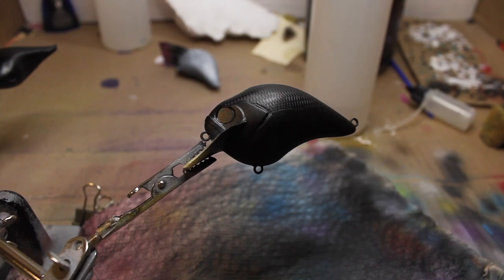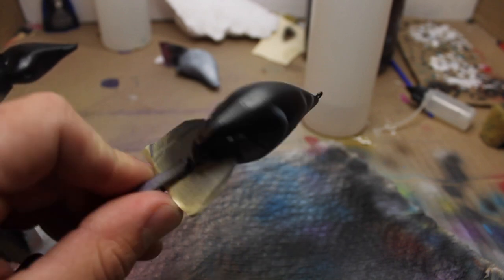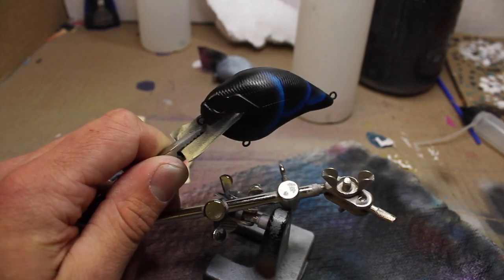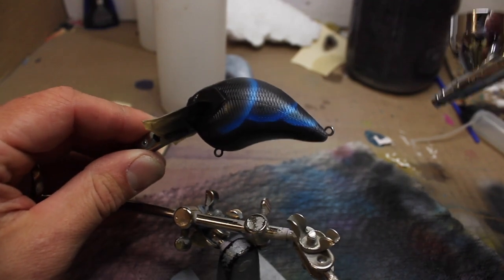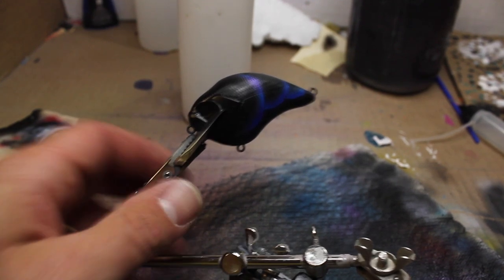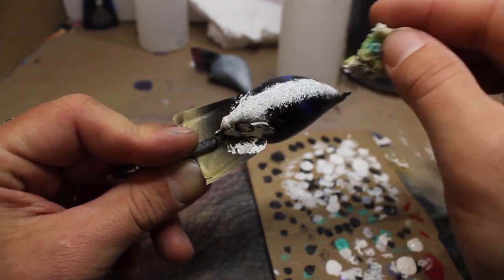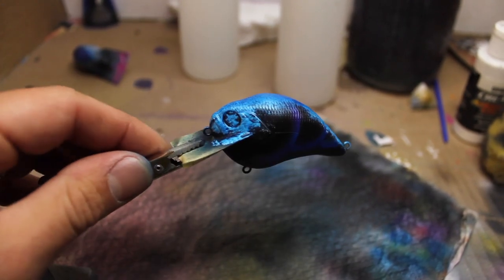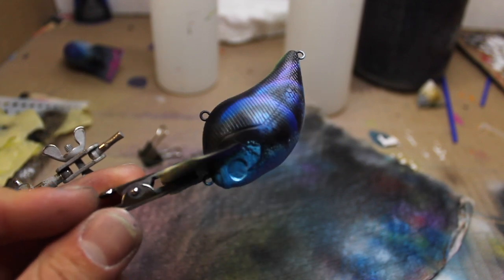Beginner Crankbait Paiting Craw Pattern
Welcome to our in-depth tutorial on Beginners Lure Painting: Airbrushing Fishing Lures for Bass! Today you will learn how to paint a beginner craw pattern. It mike look difficult but its very easy to paint.

If you liked this video make sure you check this one out!